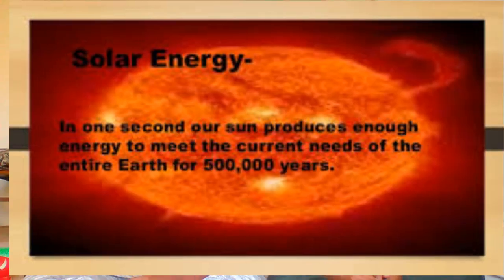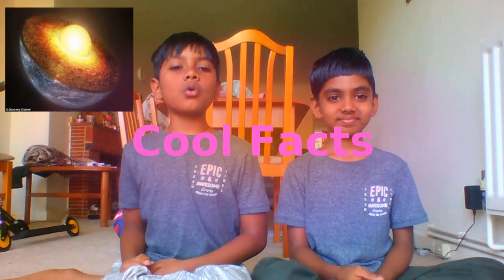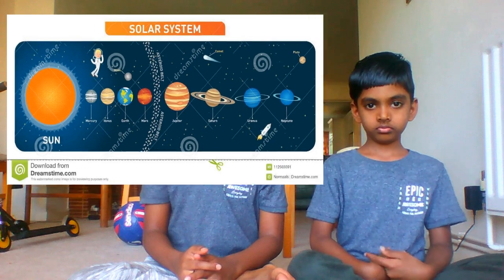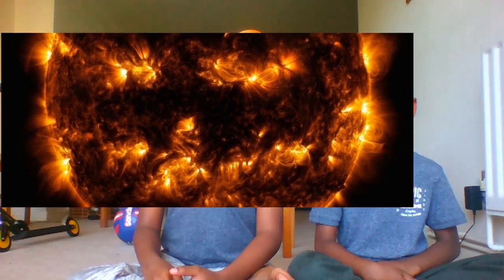Facts about Sun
Facts about Sun, its life time, size, temperature, gases, plasma, nuclear fusion, white dwarf.